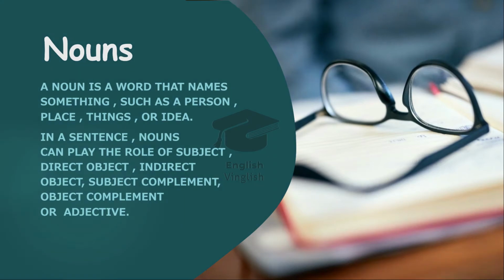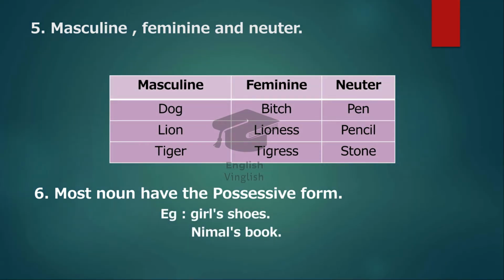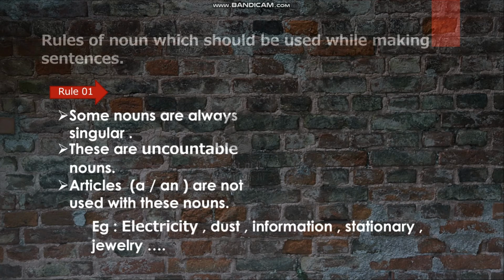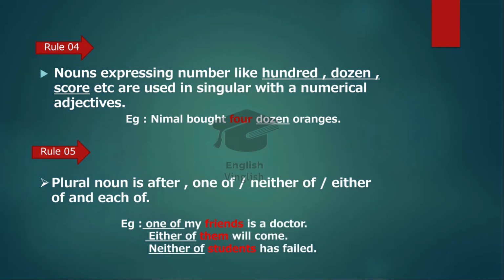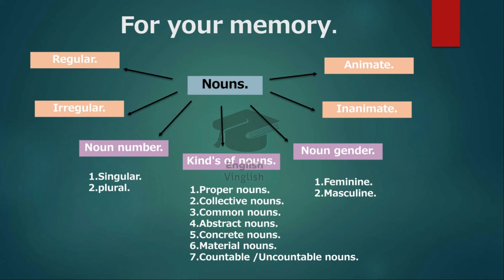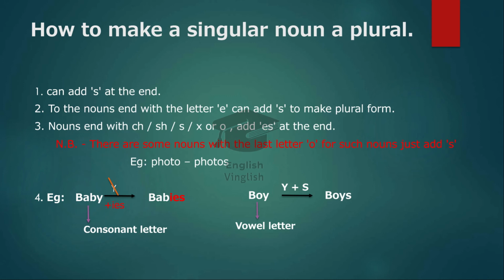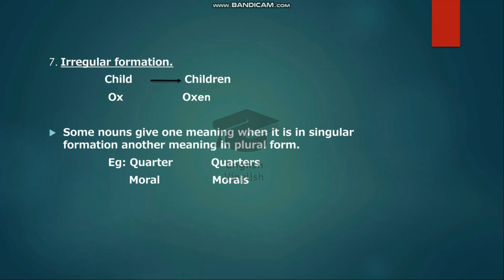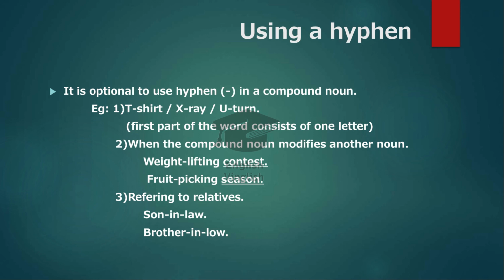Nouns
Under parts of speech let's learn nouns.
Enjoy the lesson and learn.
Join English Vinglish and wait for more lessons.